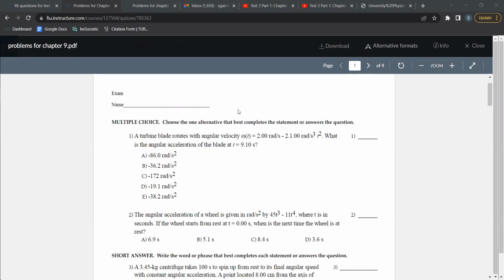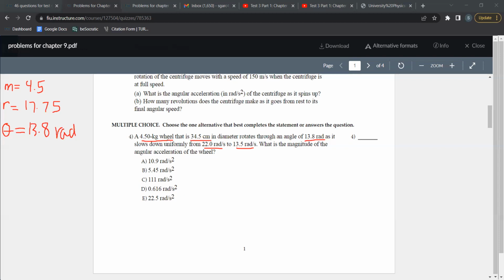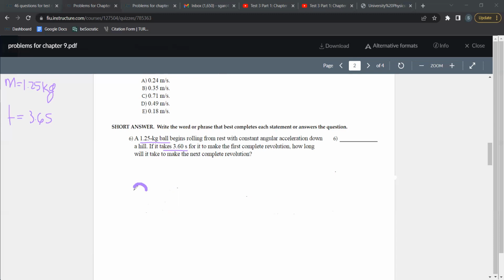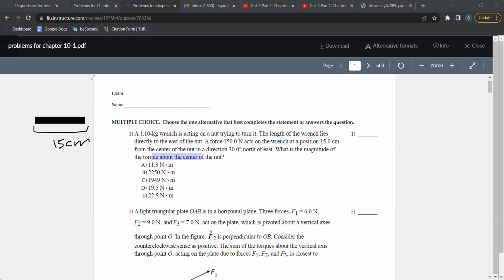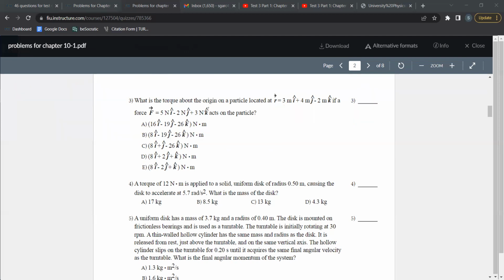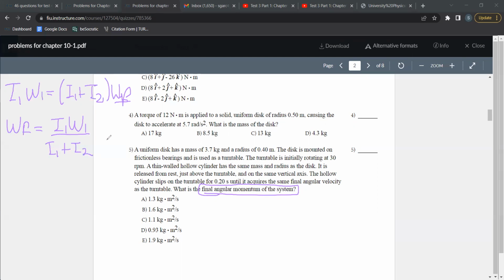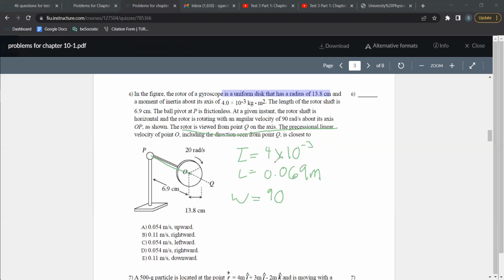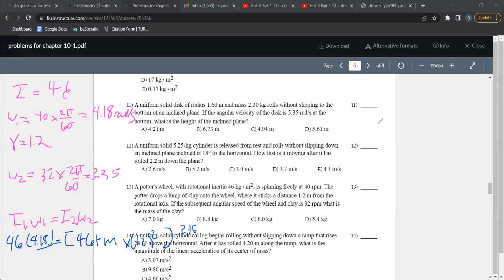Extra Credit: 46 problems for test 4